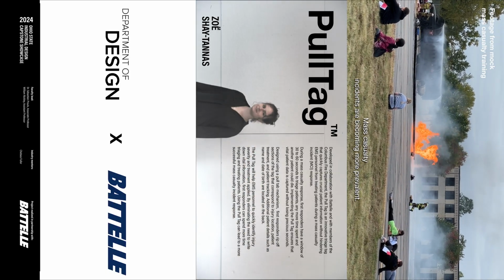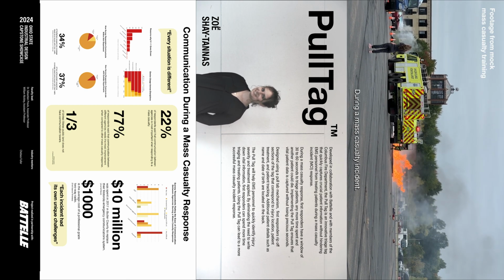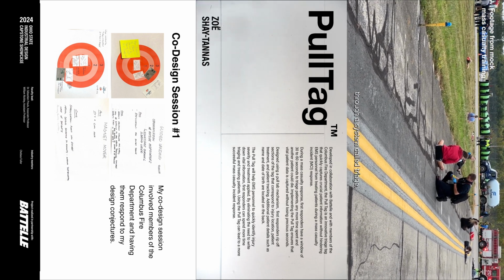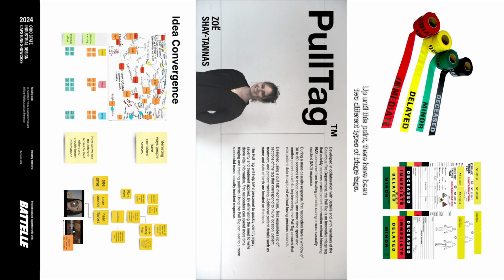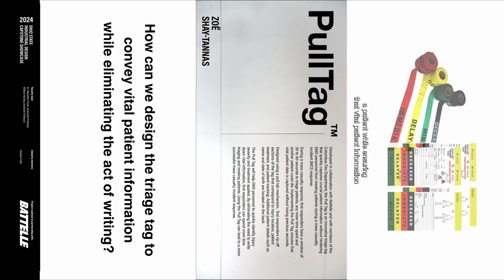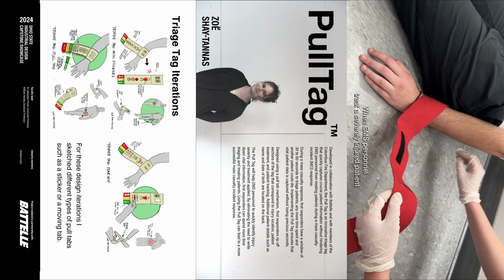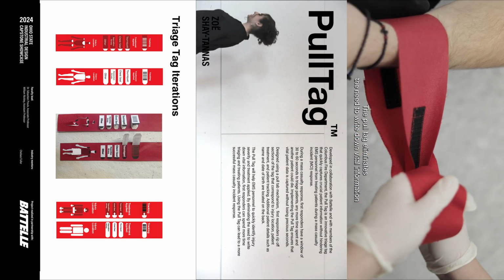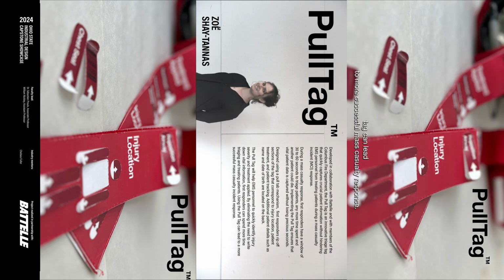PullTag ™ Zoe Shay-Tannas - 2023 Capstone